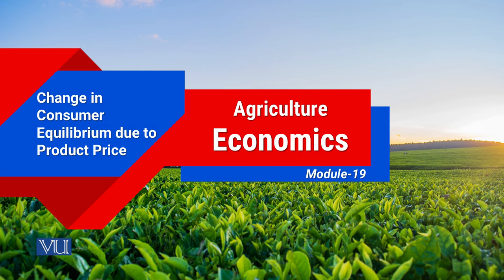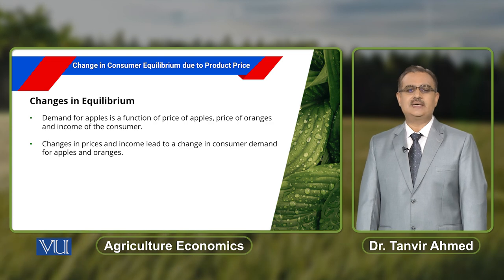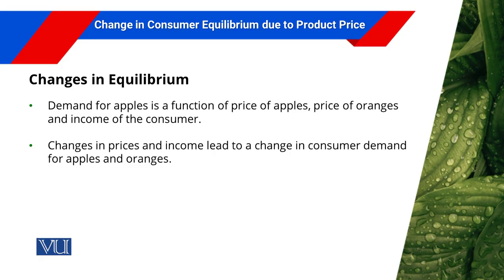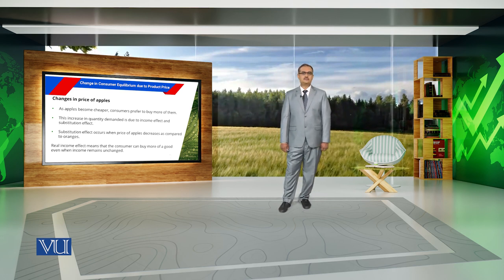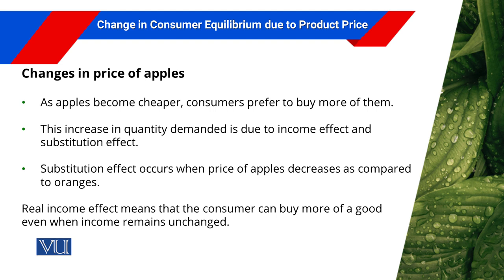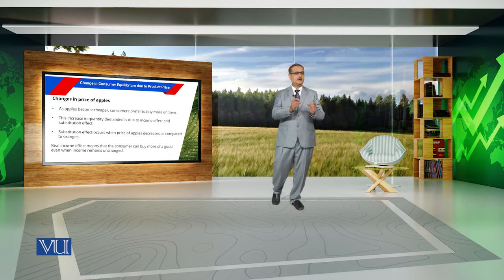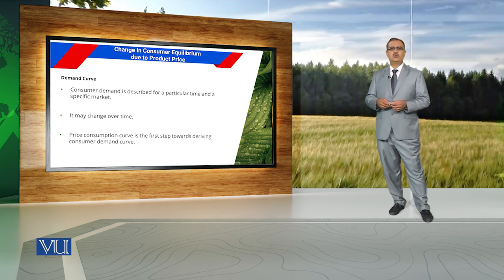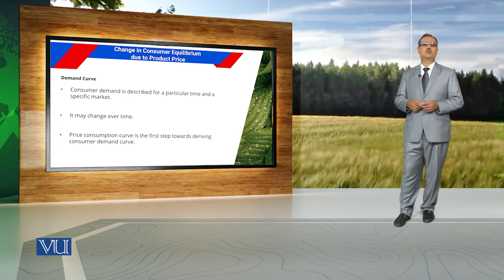Change in Consumer Equilibrium due to Product Price | Agricultural Economics | ECO608_Topic019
Topic019: Change in Consumer Equilibrium due to Product Price,